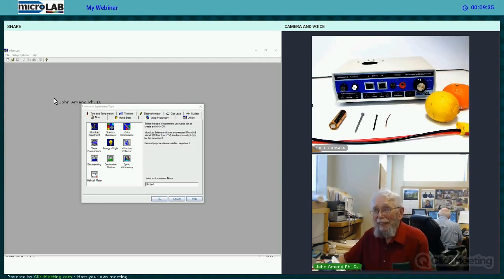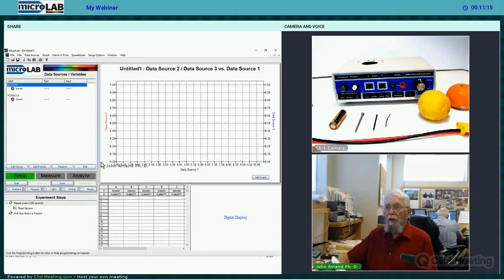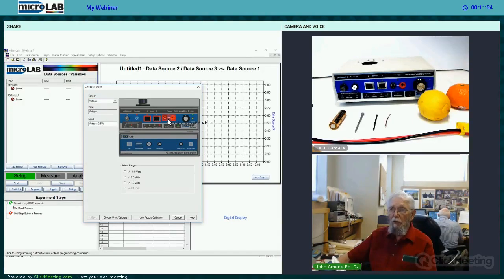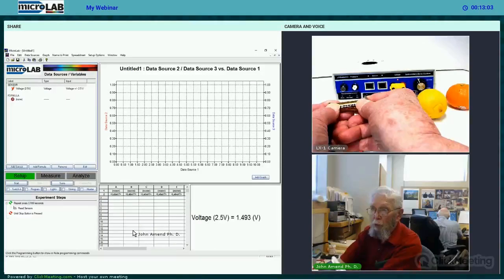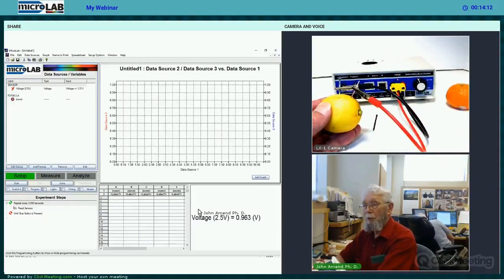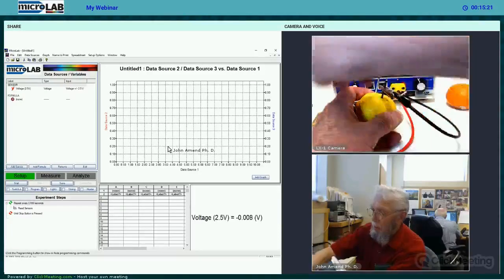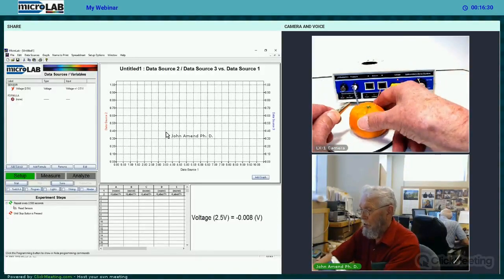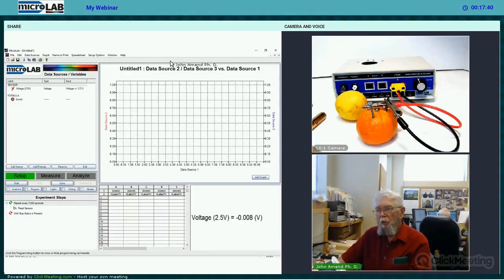Graeme Baker Citrus Electrochemistry Experiment with MicroLAB FS528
MicroLAB's FIRST video with Graeme Baker showing a quick Citrus Electrochemisty experiment.
John was Dr. Baker's graduate student in 1963. This year Dr. Baker has come back to MSU for 70th College graduation and for a visit with his friend MircoLAB.